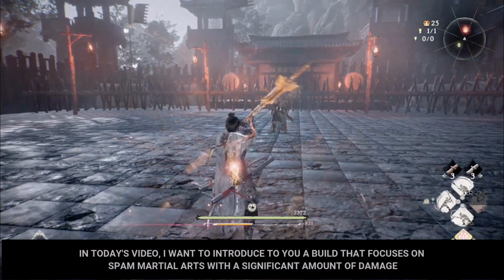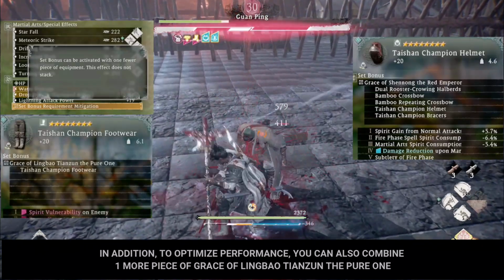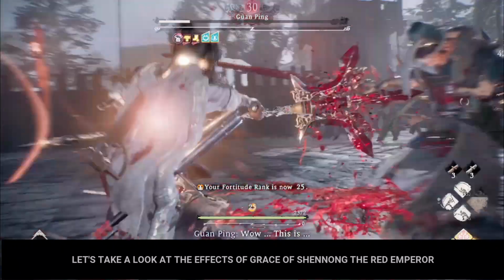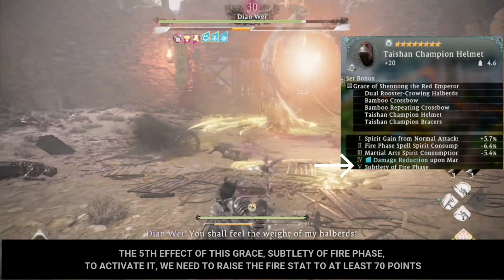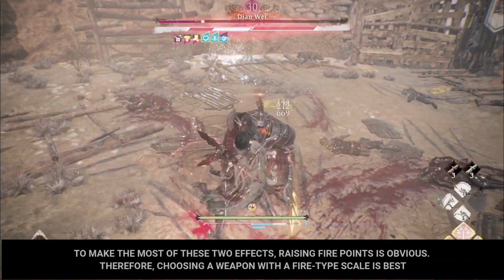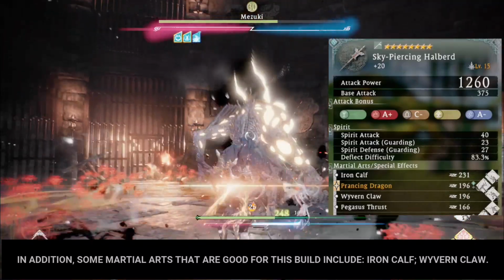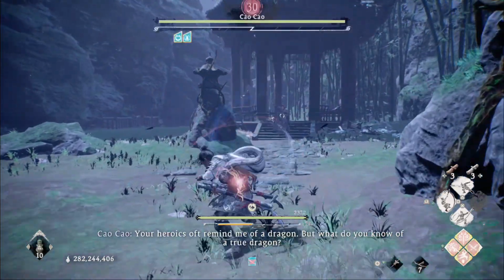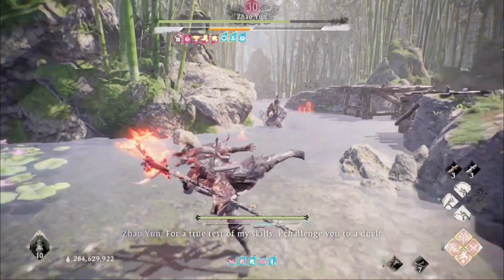Wo Long Fallen Dynasty DLC3 : Lubu Fire Build - Grace Of Shennong The Red Emperor NG++++ Build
In today's video, I want to introduce to you a build that focuses on spam martial arts with a significant amount of damage. For this build, I chose to use 5 pieces of grace of shennong the Red Emperor, also known as fire virtue build, combined with 1 piece set bonus requirement mitigation. In addition, to optimize performance, you can also combine 1 more piece of grace of lingbao tianzun the pure one.
Let's take a look at the effects of GRACE OF SHENNONG THE RED EMPEROR. The fourth effect helps us receive the Damage Reduction buff when using martial arts to hit the target, and this helps us reduce the amount of damage received quite a lot.
The 5th effect of this grace, subtlety of Fire phase, to activate it, we need to raise the fire stat to at least 70 points.
This effect helps you gain 5 stacks every time you use martial arts to hit the target, and this helps us greatly increase HP damage when using martial arts.
To make the most of these two effects, raising fire points is obvious. Therefore, choosing a weapon with a fire-type scale is best. In this video, I want to introduce to you one of Lu Bu's most popular weapons, which is the Sky Piercing Halberd with Martial art featuring Prancing Dragon. In addition, some martial arts that are good for this build include: Iron Calf; Wyvern Claw.
Intro 0:00
Explain Build 0:36
Gameplay & Bossfight  1:58
All Thing Need for Build 6:41
End video 8:03